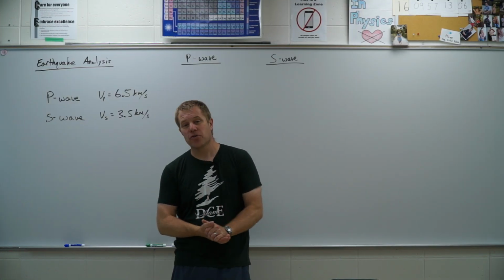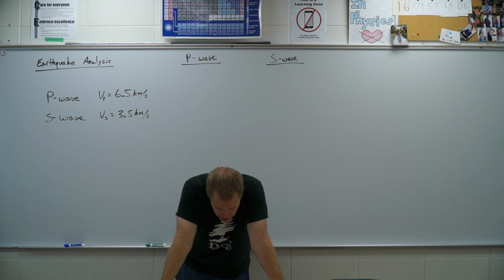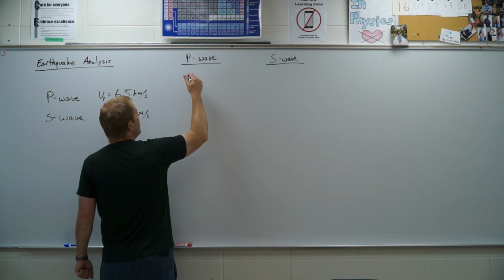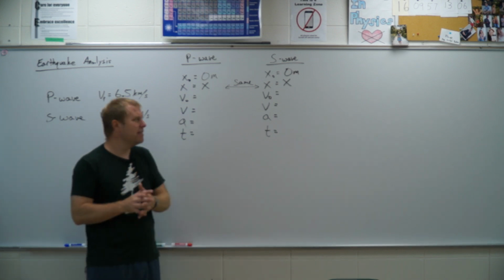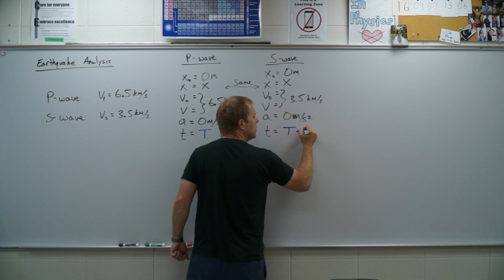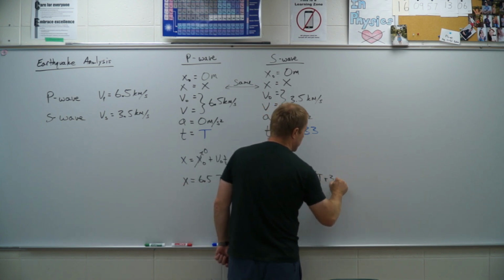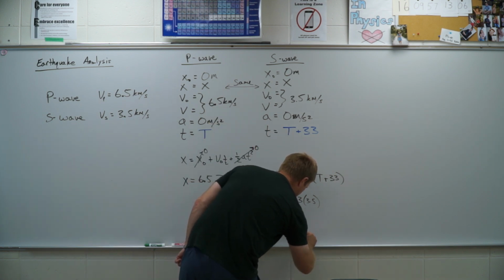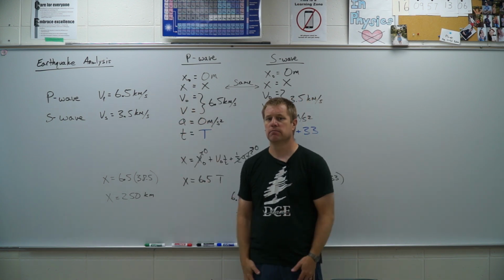example earthquake 2.59